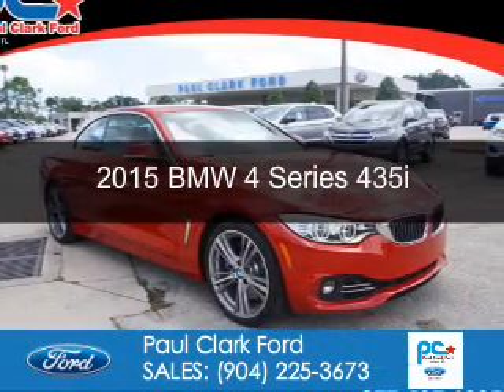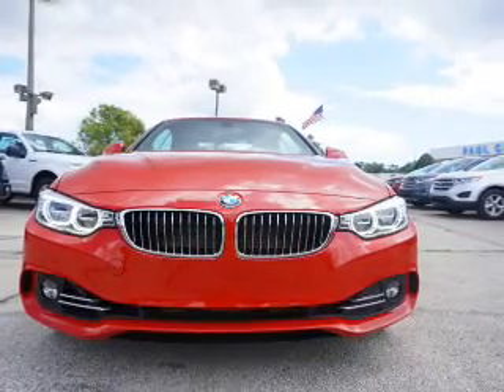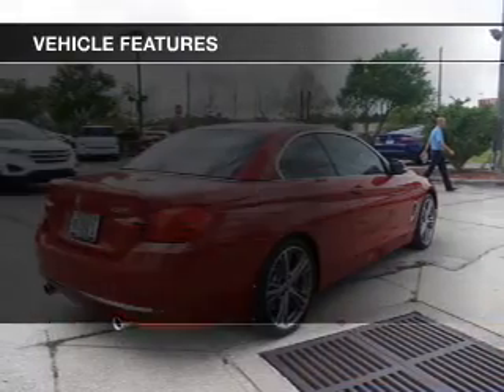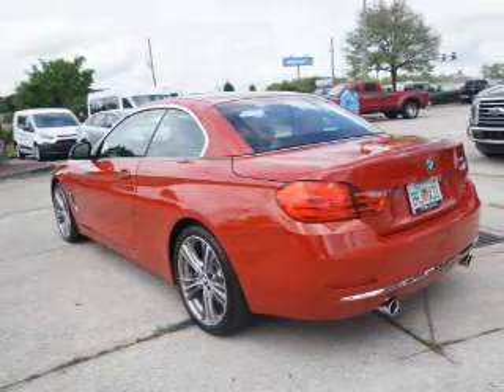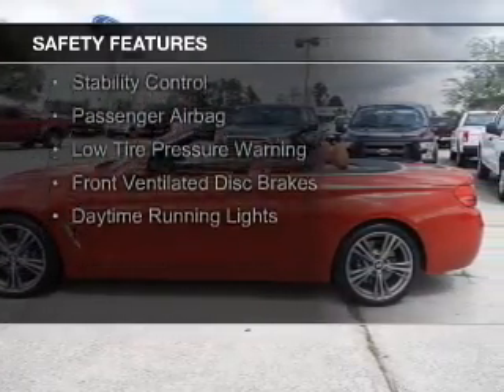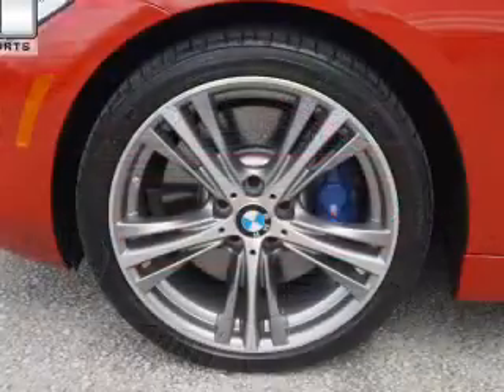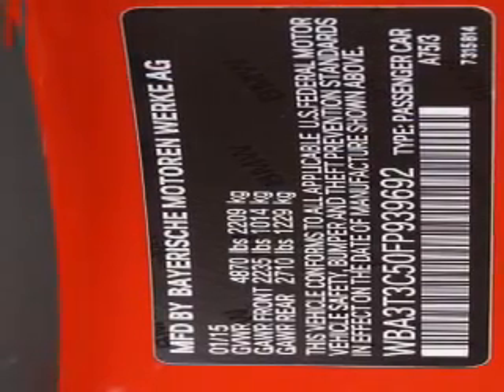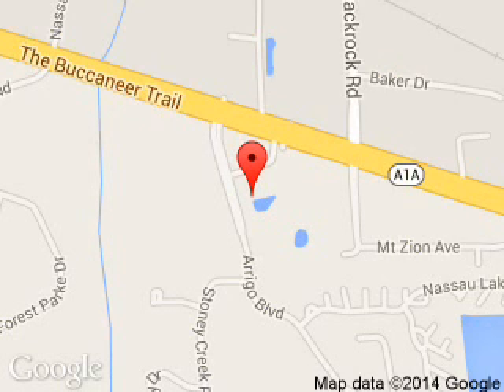2015 BMW 4 Series - Yulee FL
Phone:
Year: 2015
Make: BMW
Model: 4 Series
Trim: 435i
Engine: 3.0 liter inline 6 cylinder 24 valve
Transmission: 8-Speed Automatic
Color: Melbourne Red Metallic
Mileage: 4752
Address:
464046 State Road 200